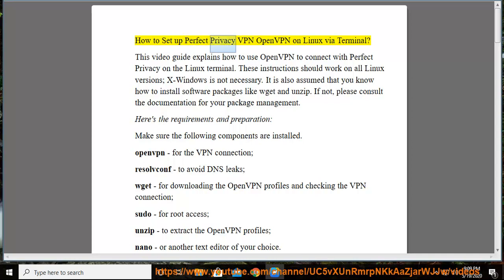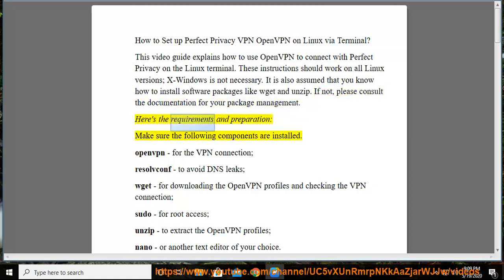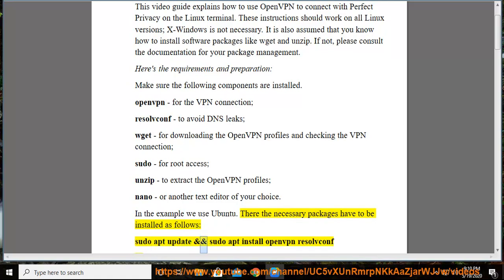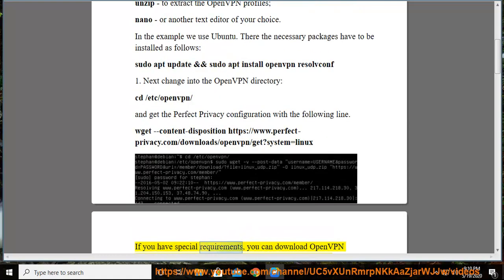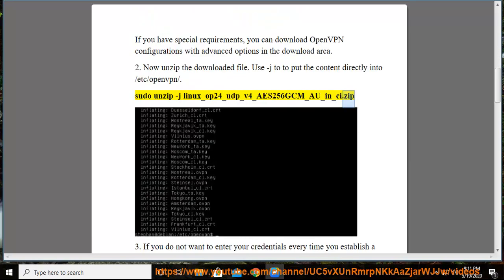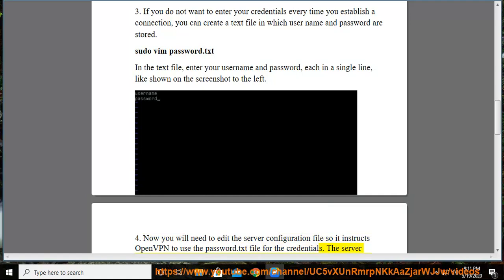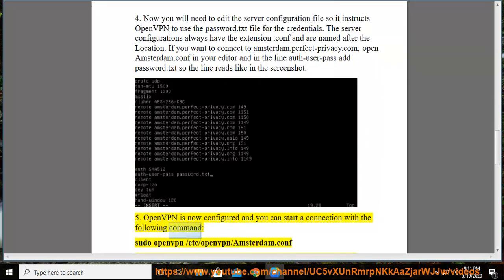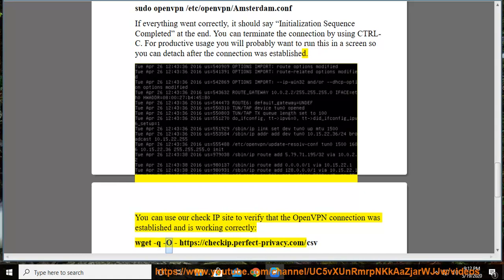Set up Perfect Privacy VPN OpenVPN on Linux via Terminal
Hit & Set up Perfect Privacy VPN OpenVPN on Linux via Terminal later. Learn more?

Perfect Privacy VPN IKEv2 on iPhone/iPad setup
Perfect Privacy VPN on macOS via obfsproxy setup
Perfect Privacy VPN IPsec/IKEv2 on Mac/macOS setup